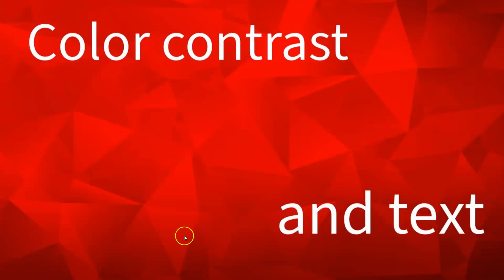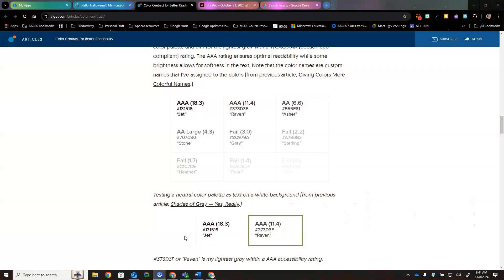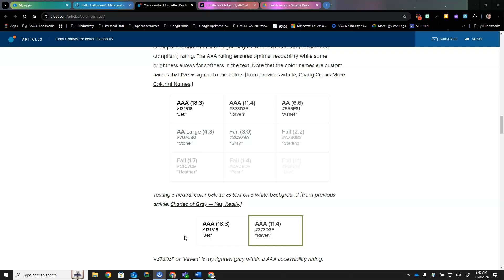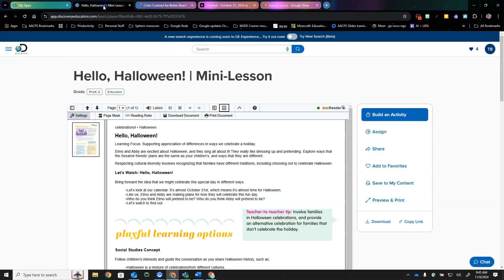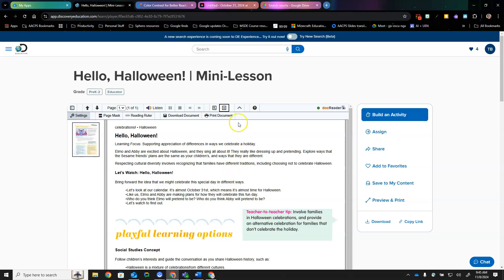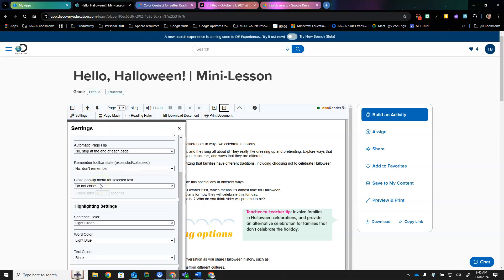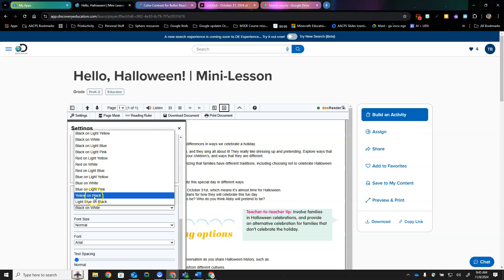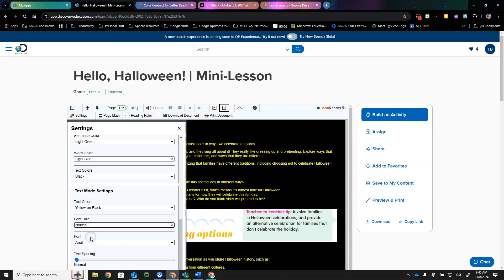Color Contrast and Text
This short video tutorial shows evaluators good contrasts between text and background colors and how to check in settings to see if users can change their color combinations to meet accessibility standards as needed.